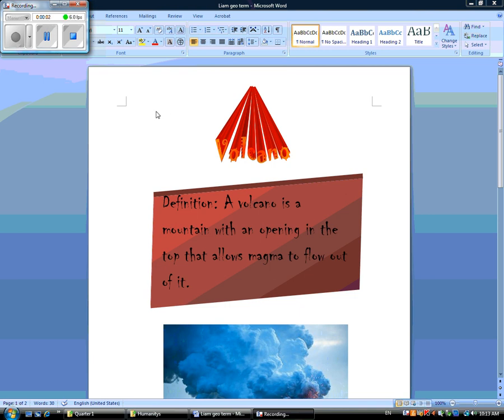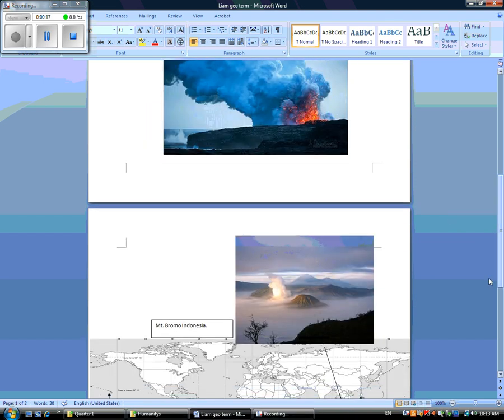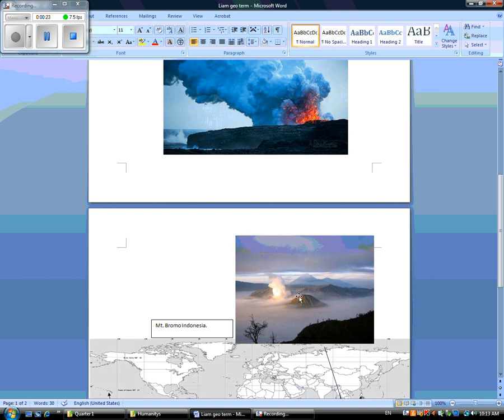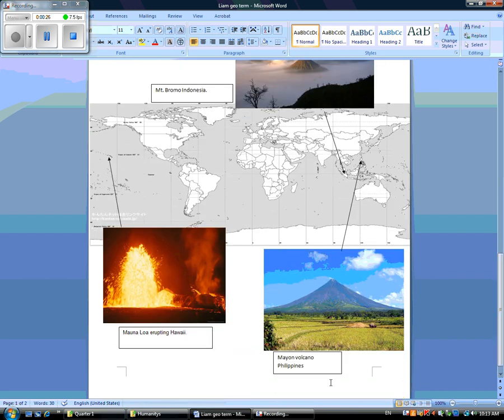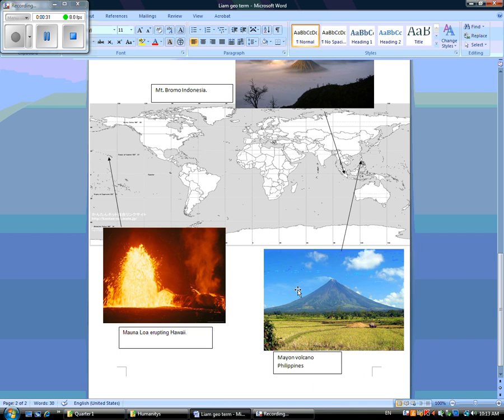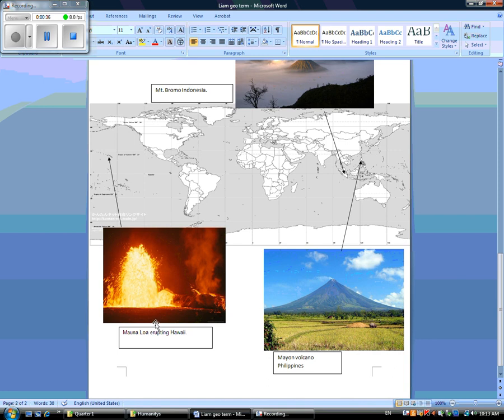Geo Term-Liam 301 (volcano)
What a volcano is.